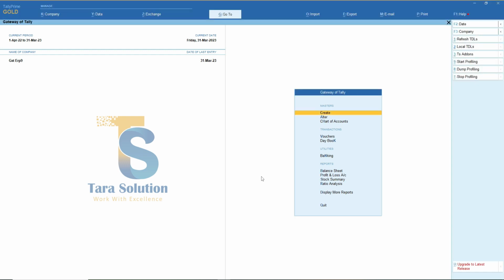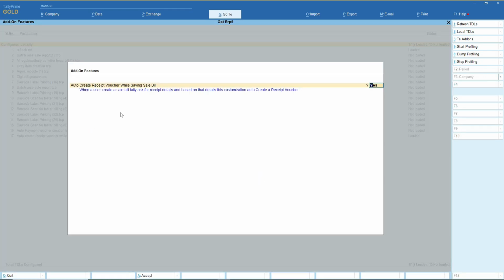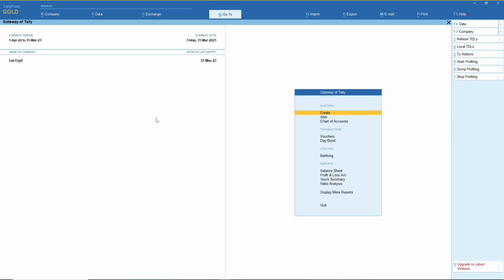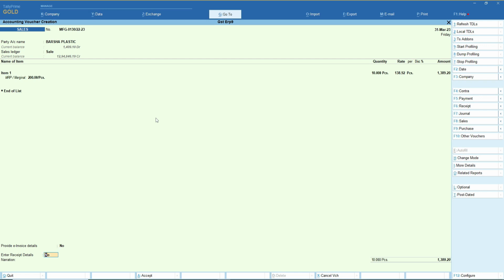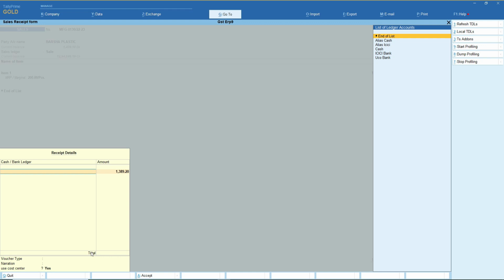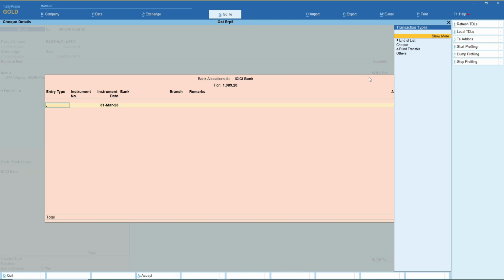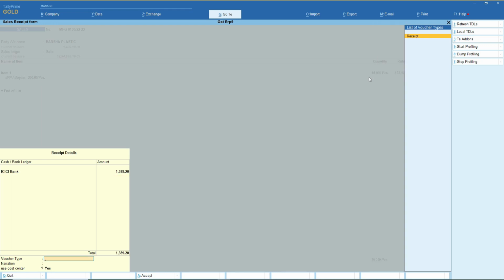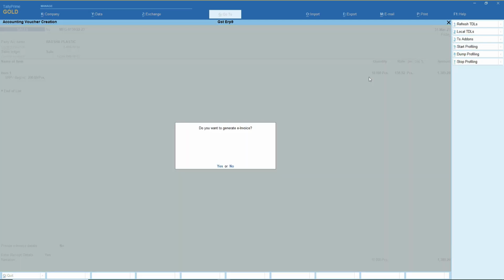auto receipt during sale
ABOUT MY CHANNEL:
Hi! I’m Naresh Jain. On my channel, you will find Tally Tutorial and Tally Add-on Explainer Video . I love sharing Latest info on Tally